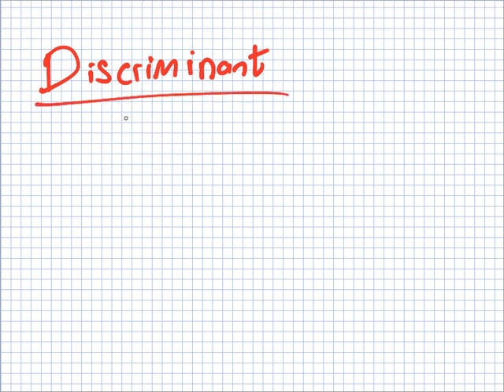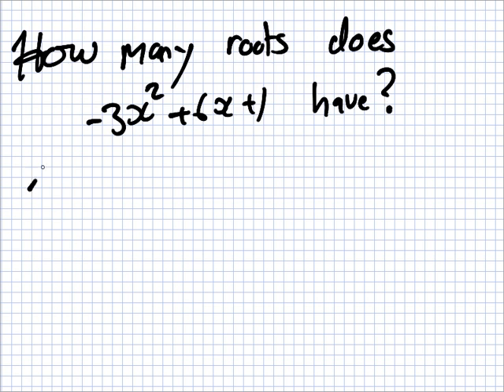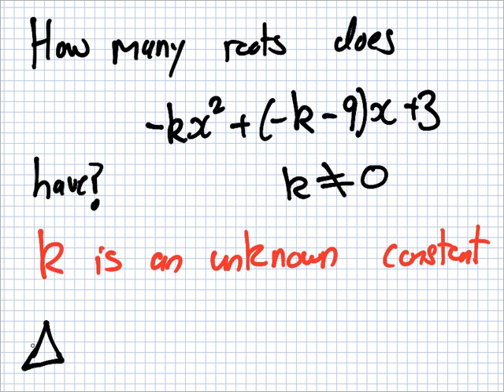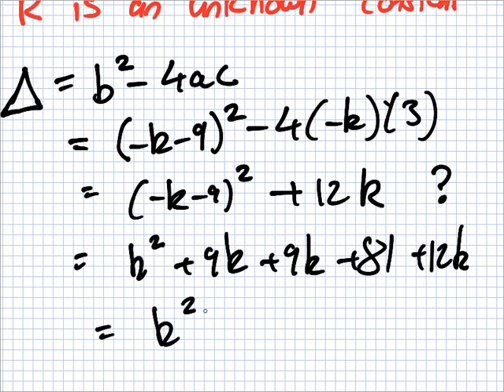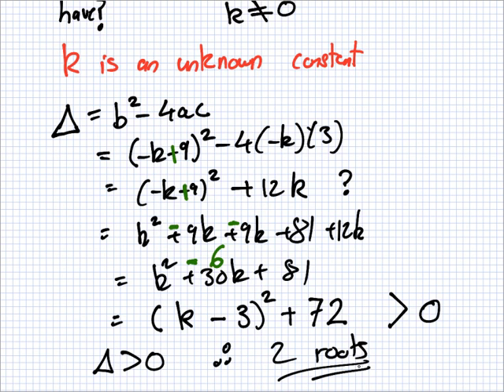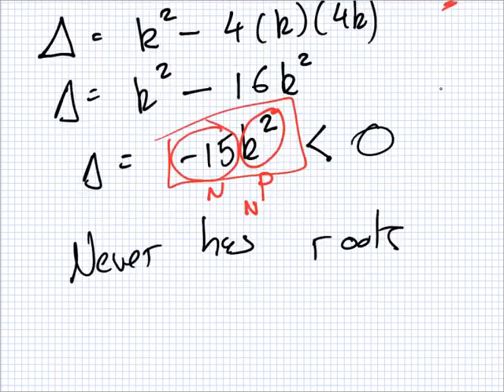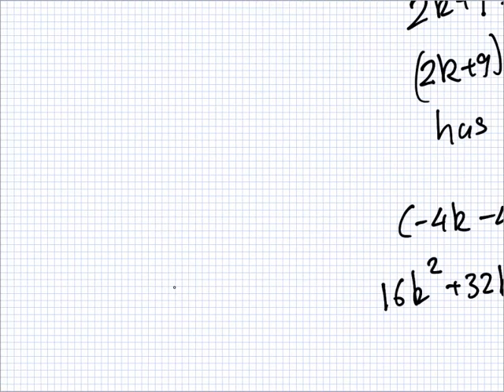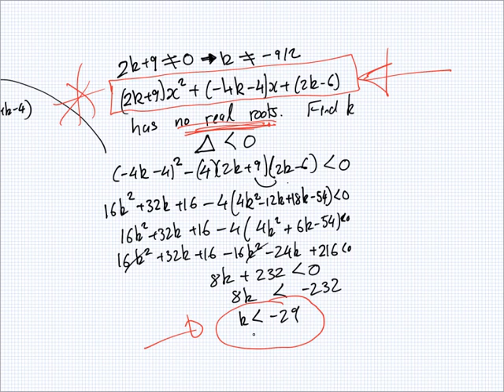Maths for Science | 1819 Intake 1 | Lesson | Discriminant